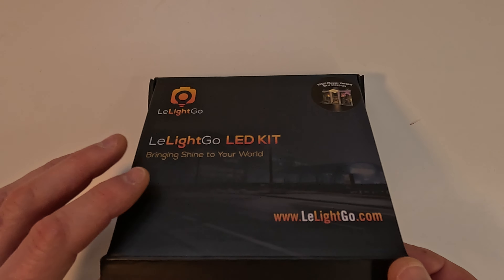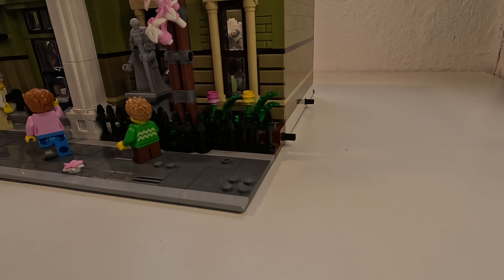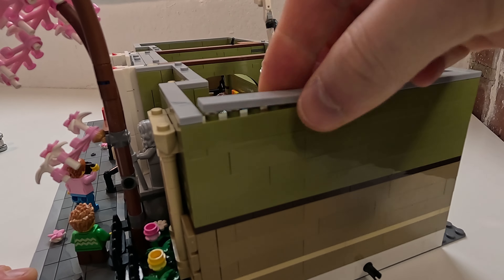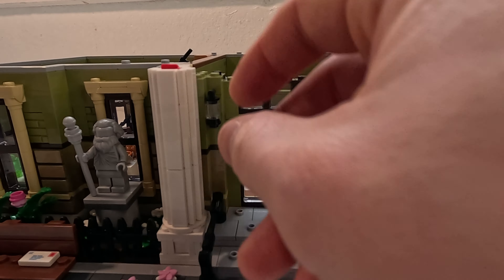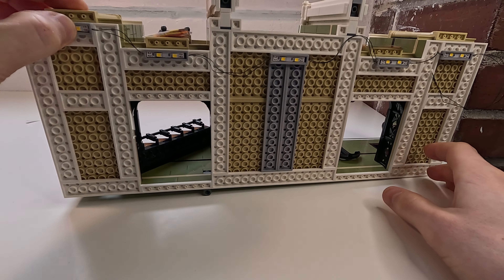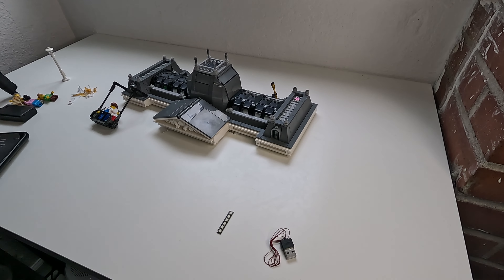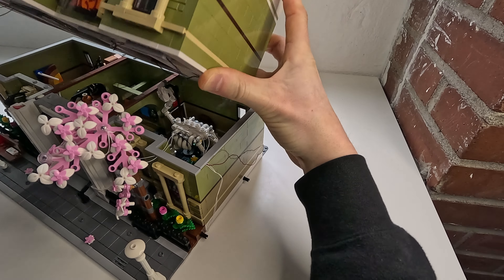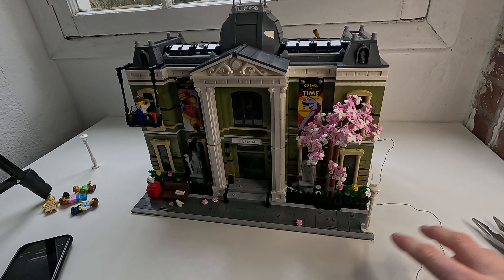Lighting Up the LEGO Natural History Museum—my thoughts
I got a lighting kit for the Natural History Museum Modular building. It looks pretty good but was a little difficult for me to set up.

Product Review 2 | re:Bricks 20